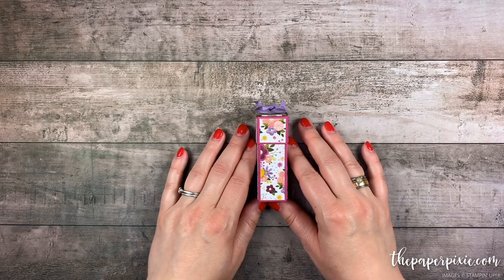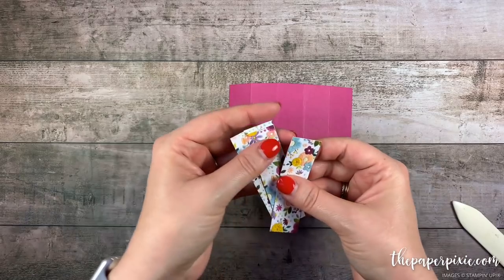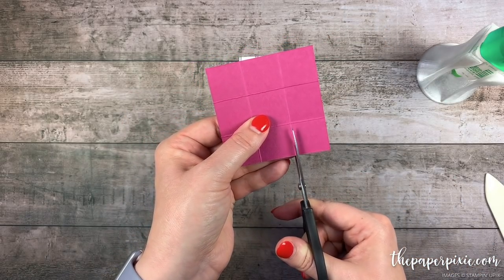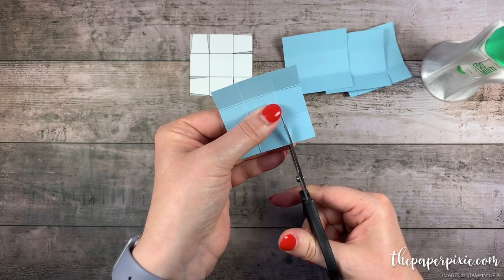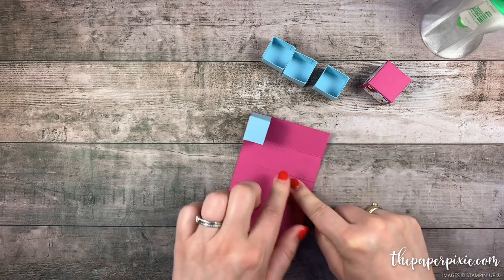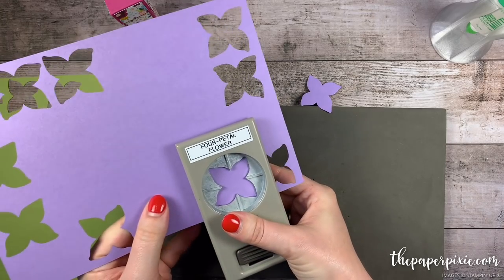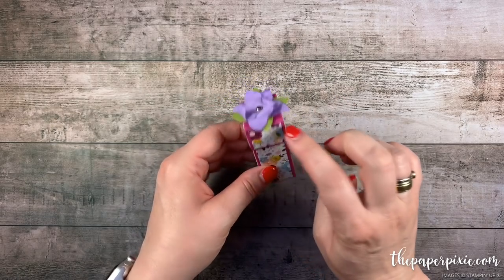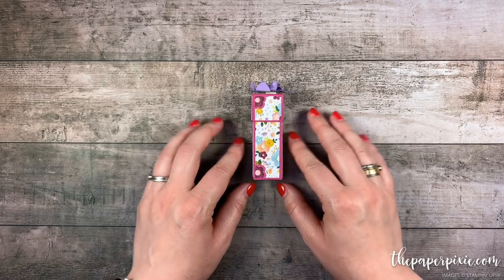Rolo Stepper Box Tutorial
GLUE STAND

STAMPIN' UP! SUPPLY LIST:
Needlepoint Nook 12" X 12" (30.5 X 30.5 Cm) Designer Series Paper [148807] - Price: $11.00
Stampin' Dimensionals [104430] - Price: $4.00